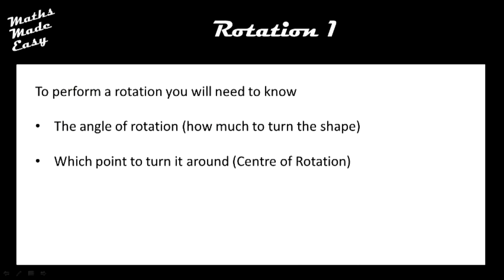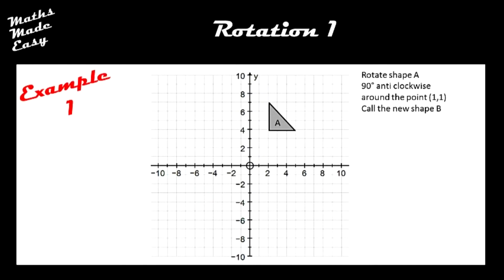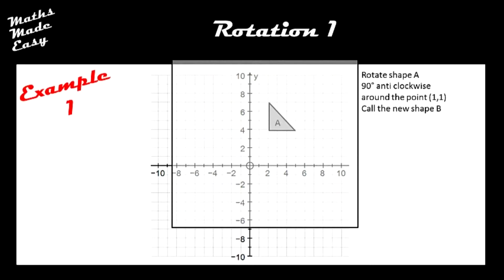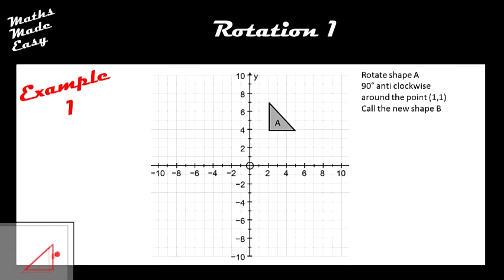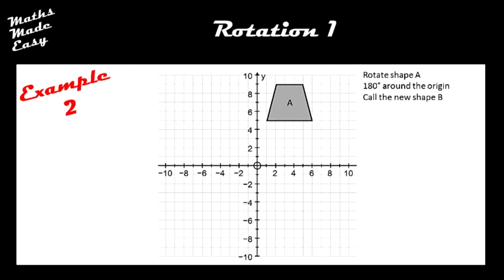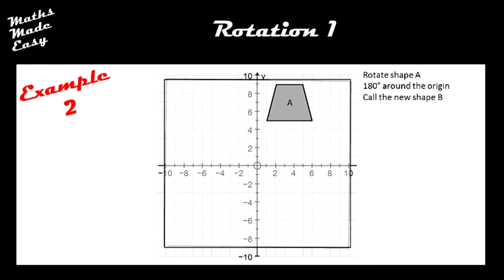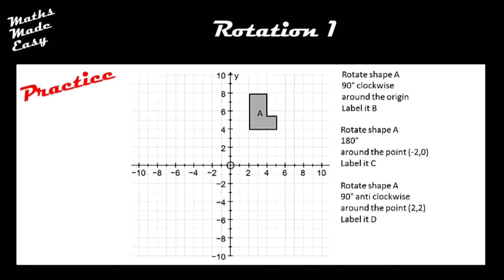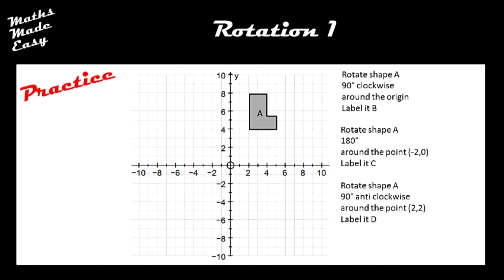Rotations Part 1